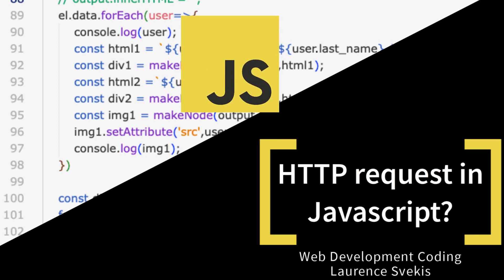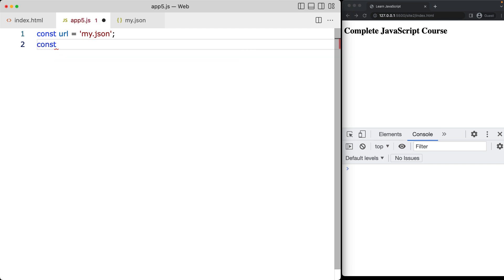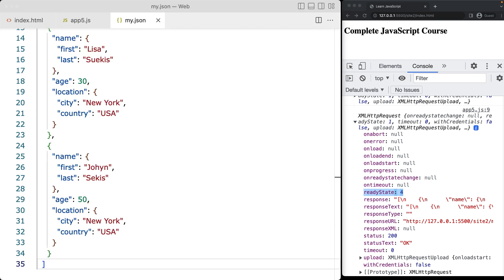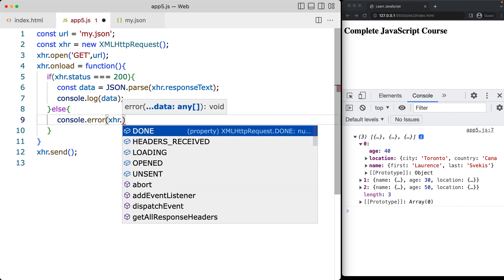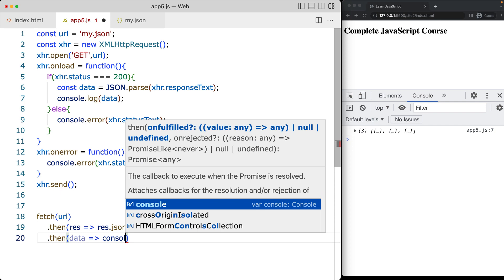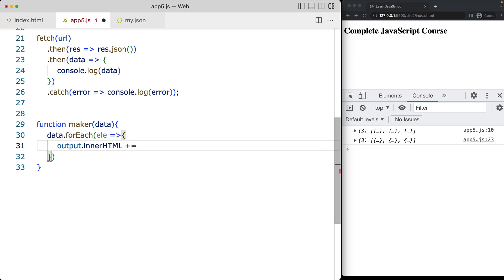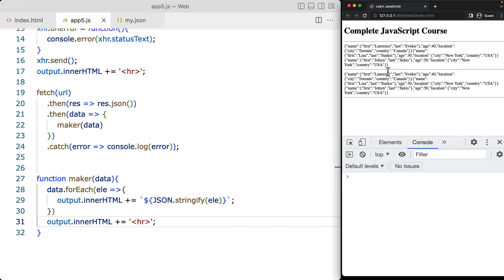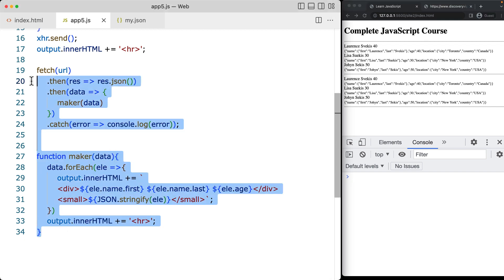HTTP request in Javascript Get JSON data with xhr method and fetch methods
There are several ways to make an HTTP request in JavaScript, including using the XMLHttpRequest object or the fetch() function.

In this example, a new XMLHttpRequest object is created, and then opened with the "GET" method and the specified JSON endpoint URL. The onload event is used to handle the response, and onerror event is used to handle any error. The xhr.status is checked and if it's 200, it indicates that the request is successful, then we parse the response as JSON and

log the data to the console. If the xhr.status is not 200, it means there's an error and it logs the error message in the onerror function. If there's any network error, the onerror function is triggered, and it logs the error message.
Finally the request is sent using the xhr.send() method.
Please note that you should always check the response status code and handle it accordingly. Also, XMLHttpRequest is an old API, and fetch() is more modern and recommended
In this example, the fetch() method is used to make a GET request to a JSON endpoint. The .then() method is used to handle the response, which is passed as a parameter to the first callback function. The response.json() method is used to parse the response as JSON and the result is passed to the second callback function. Finally, the data is logged to the console. If there's any error during the request, it will be caught and logged by the catch function.The fetch() function is used to make the GET request to the specified JSON endpoint. The response.json() method is then used to parse the response as JSON and the result is passed to the first callback function. In the second callback function, the data is logged. If there's any error during the request, it will be caught and logged by the catch function.
The first example uses the XMLHttpRequest object to create a new request, open it with the "GET" method and the specified URL, and then send it. The response to the request can then be handled using the onload or onerror events.

The second example uses the fetch() function to make the same GET request to the specified URL, and then uses the .then() method to handle the response, which is passed as a parameter to the first callback function. The response is transformed to text and then logged in the second callback function. If there's any error during the request, it will be caught and logged by the catch function.

Here's an example of making an HTTP GET request to a JSON endpoint using the fetch() function and parsing the response as JSON:

The fetch() method is a more modern and recommended way to make HTTP requests in JavaScript, it's more concise and easy to use, and it's supported in most modern browsers.

And here is an example of making an HTTP GET request using fetch():

The fetch() method is a modern JavaScript method that allows you to make HTTP requests, similar to the XMLHttpRequest object. The fetch() method returns a promise that resolves to the response of the request, which can be a Response or Error object.

When you call the fetch() method, you pass in the URL of the endpoint you want to make the request to. You can also pass in an options object as the second parameter, which allows you to configure the request, such as setting the HTTP method, headers, and body.

The fetch() method returns a promise that resolves to the response of the request. Once you have the response, you can use the .json(), .text(), .blob() methods, etc to access the data of the response.